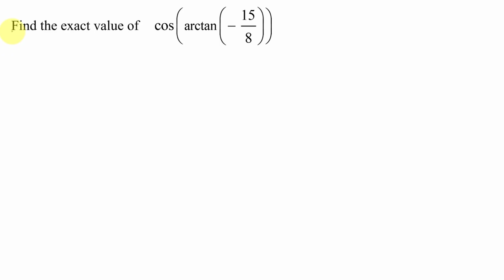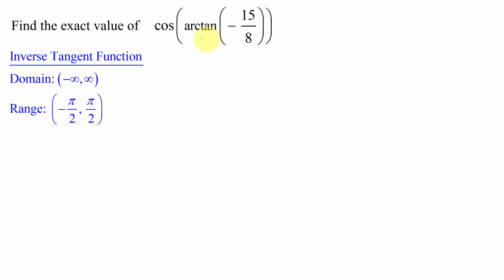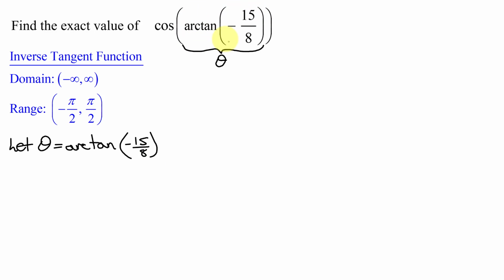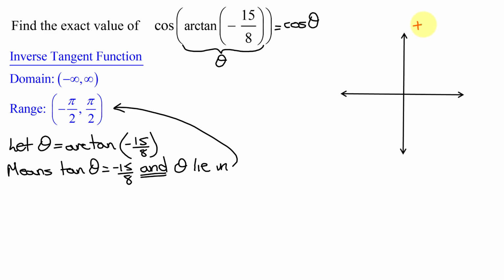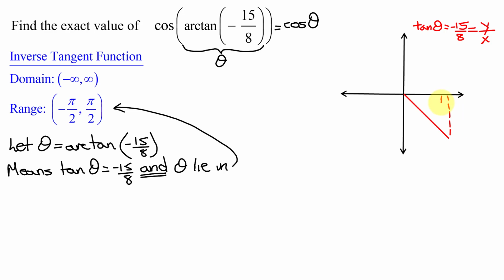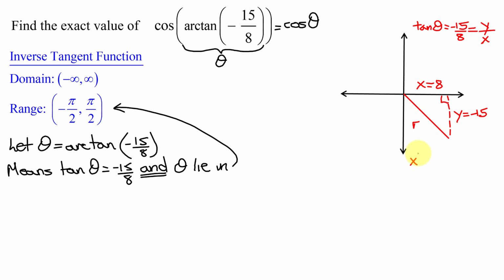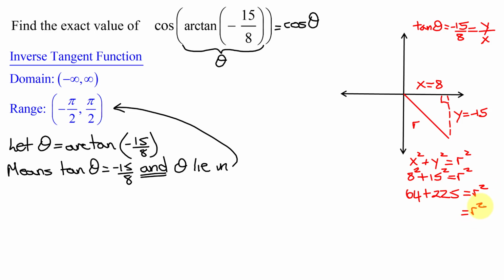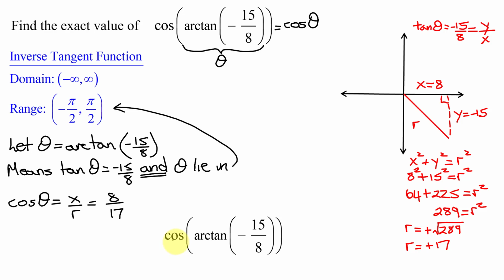Find the Exact Value of the Cosine of the Arctangent of (-15/8) or Cos(Inverse Tangent of (-15/8)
To make this example easier to understand, let theta=arctan(-15/8) so the problem becomes find cos(theta).  The restrictions on the arctangent function (or inverse tangent function) require that theta must lie between -pi/2  and pi/2 radians.  As the inverse tangent function has a negative argument theta must lie in quadrant four.  The angle is drawn in quadrant four and the values for y and x are found using the fact that tan(theta)=y/x.  The value of r is found using the Pythagorean theorem.  Cos(theta) is then found using cos(theta)=x/r.

Timestamps
0:00 Introduction.
0:49 Let Theta=arctan(-15/8)
2:37 Draw Theta in QIV
3:12 Find y, x, & r
4:20 Find Cos(theta)